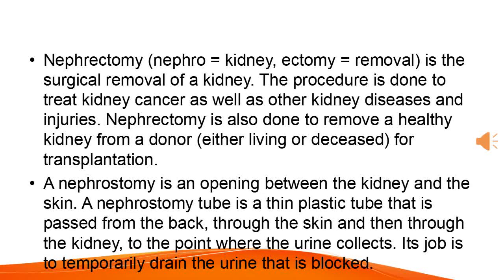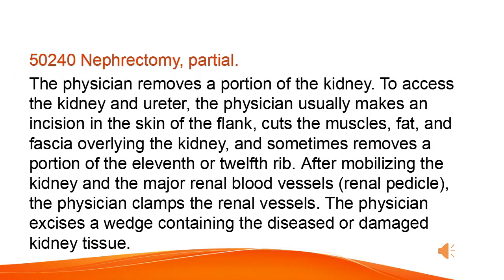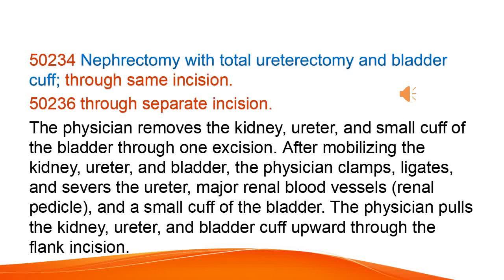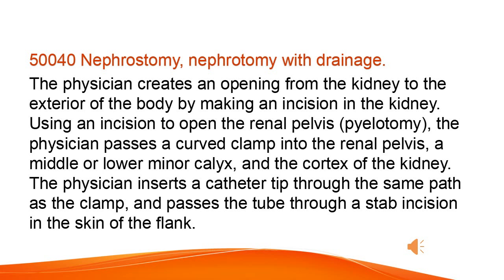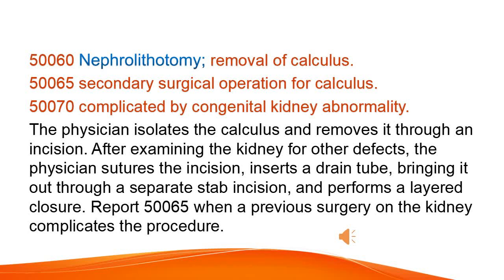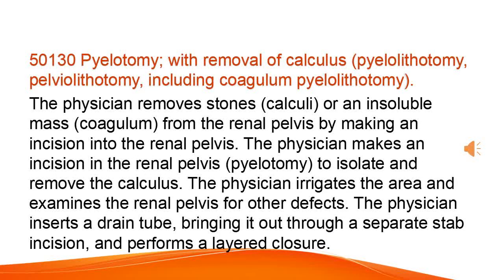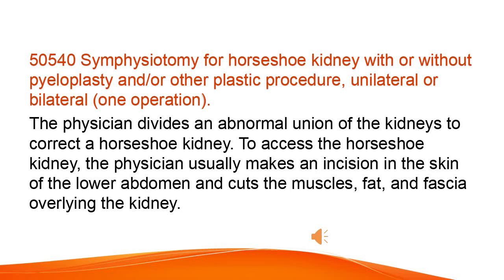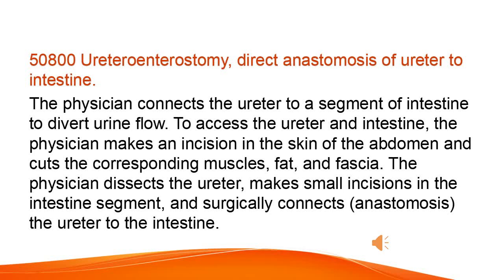Nephrotomy CPT codes - simplify medical coding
Nephrotomy CPT codes,cpt code for nephrotomy,simplify medical coding